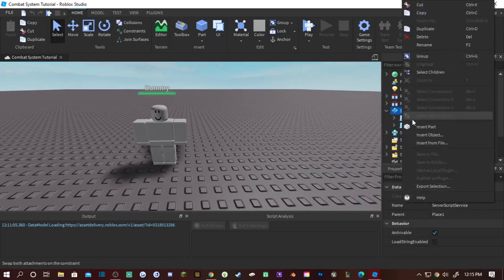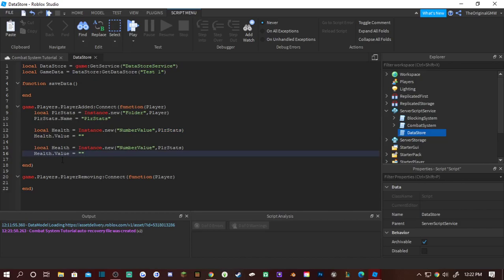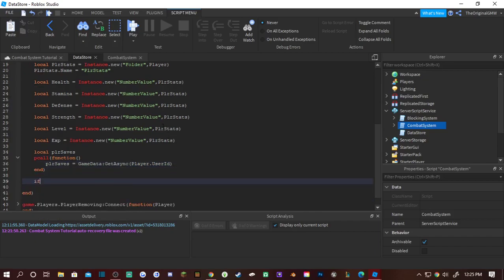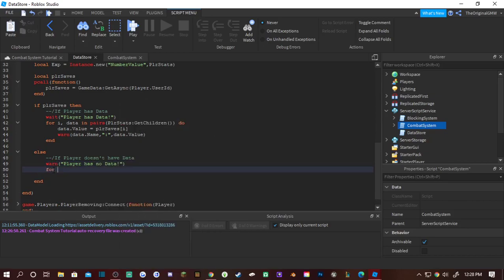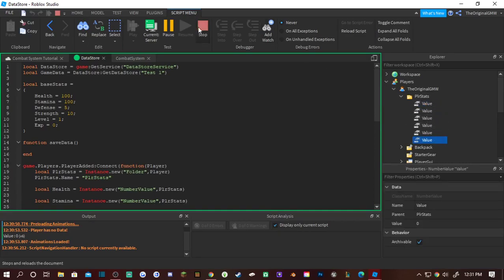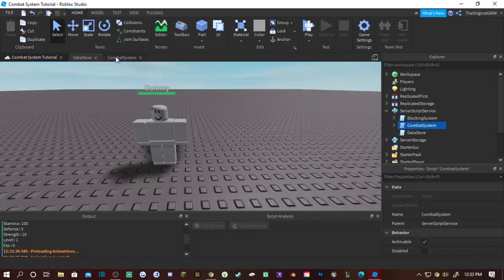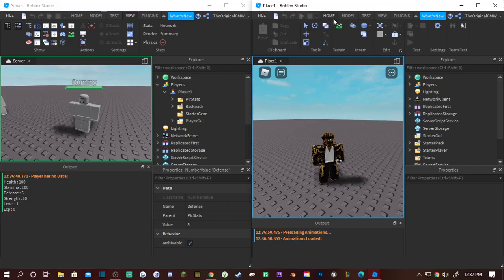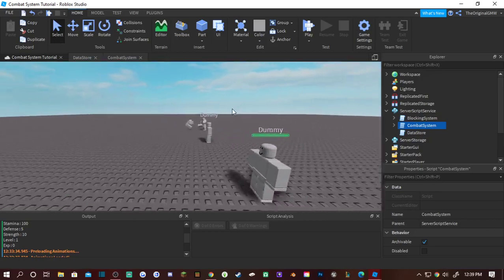Roblox How To | Creating your first Stats and Levels System! Part 1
Hey guys welcome back to the Channel this is Part 1 of Creating your first Stats and Levels, this will be setting up your Data Store.